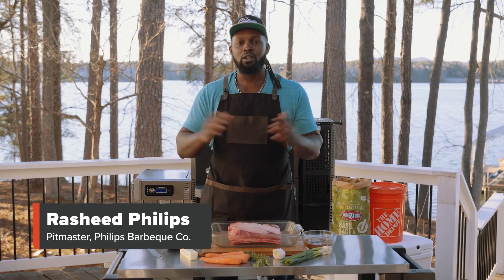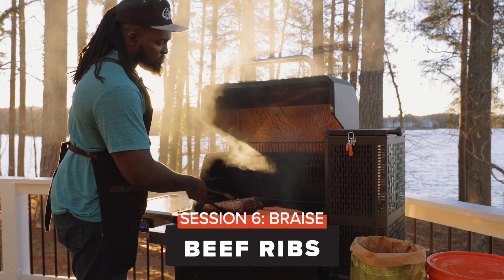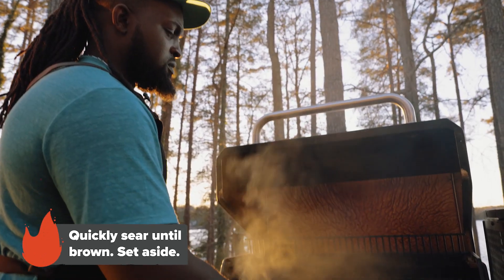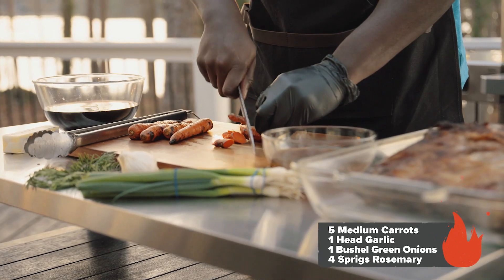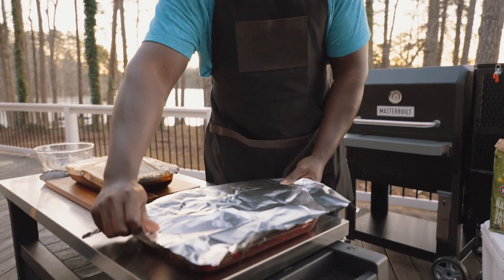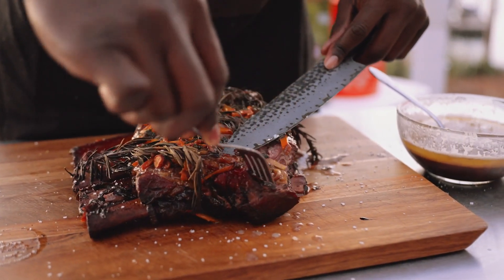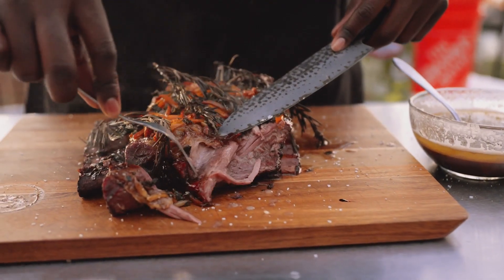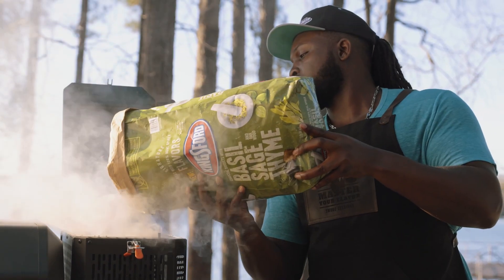Smoke Sessions: BRAISE | Beef Ribs with Red Wine Sauce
Beef, it’s what’s for dinner. Beef braised in a red wine sauce, that is. This week on Smoke Sessions, Rasheed Philips shares this slow-cooked recipe so you can master these incredibly tender and flavorful results in your backyard.

Pick up your GravitySeries1050 and KingsfordSignatureFlavors made with real basil, sage, and thyme at TheHomeDepot.